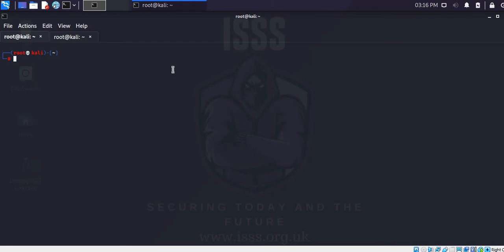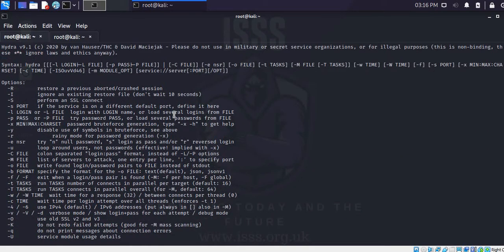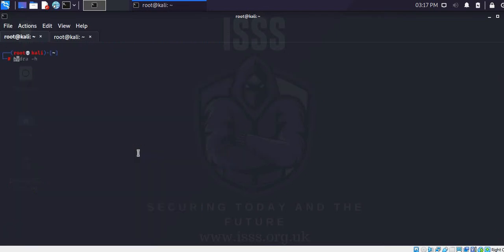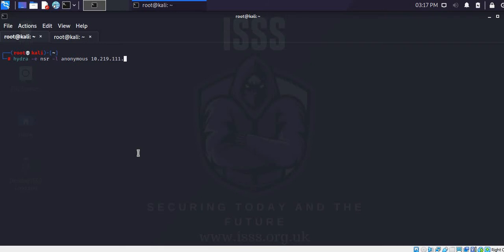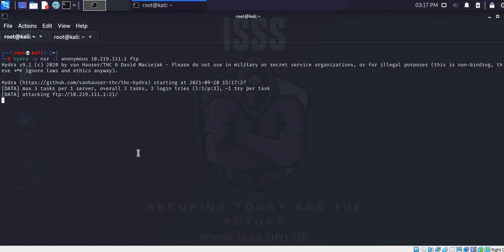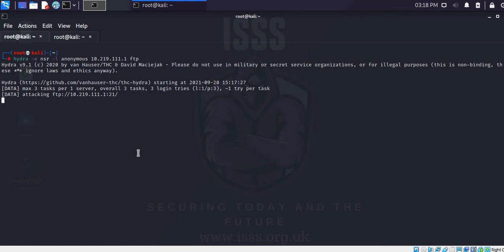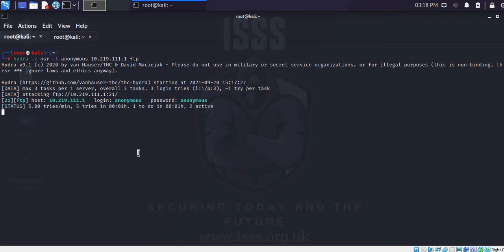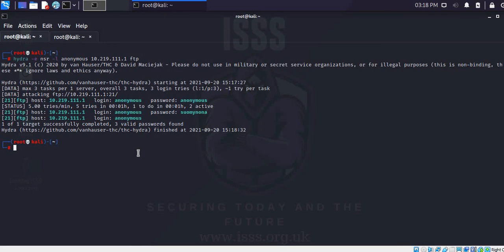ftp password cracking using hydra in Kali Linux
This video illustrates the simple ftp password cracking using hydra in Kali Linux. Join us for our Certified Security Penetration Tester (CSPT) course.